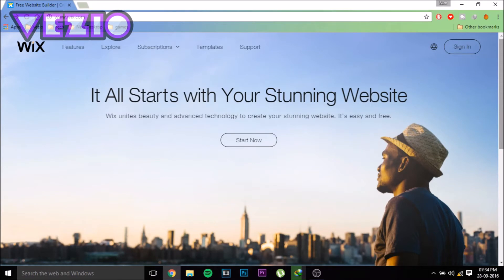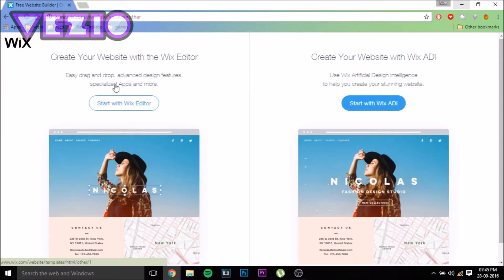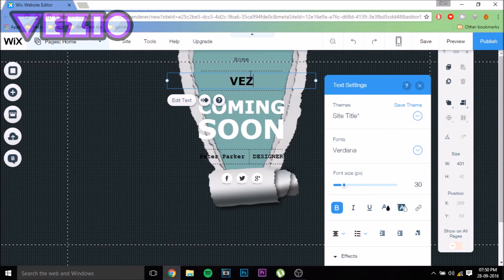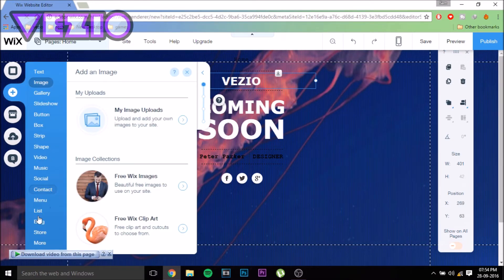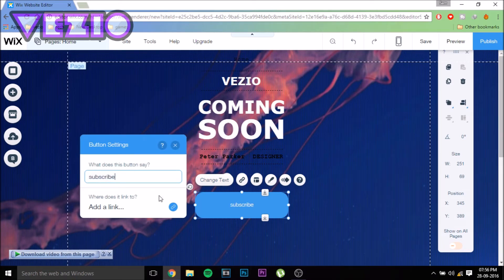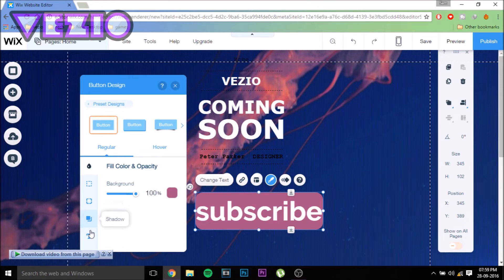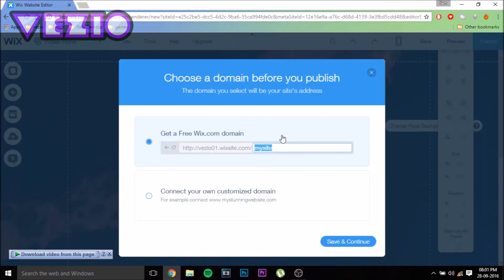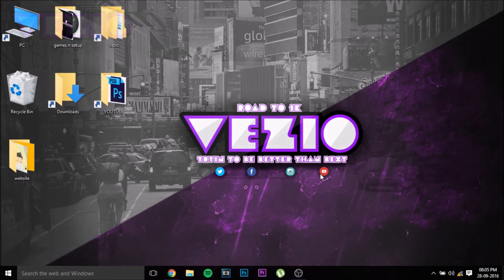How to Make a Website for FREE (2019) {SIMPLE, EASY AND NO SKILLS REQUIRED}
Hey guys , sorry for not being able to upload recently but now that i m back i will be posting videos regularly
SO in this video i m going to showing you how to make a website for personal or even commercial use absolutely free
This is the basic overview of How to Make a Website. If you have any doubts, post them in the comments below. I will answer it as fast as possible.

-❤Vezio❤-